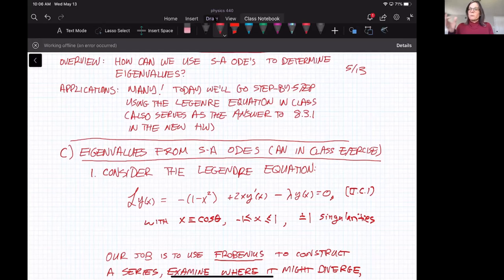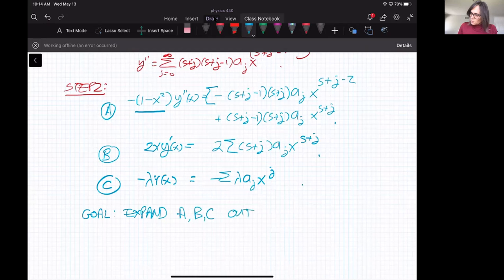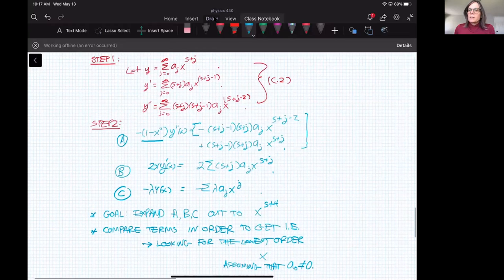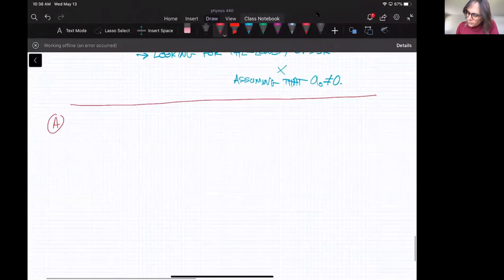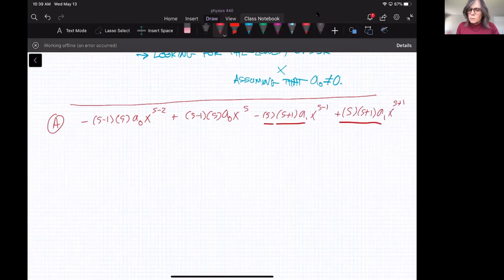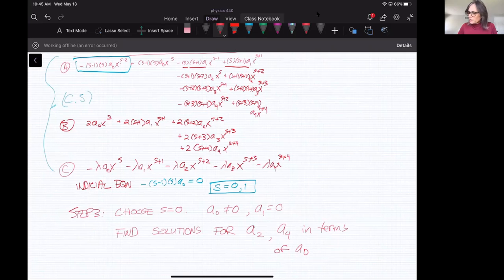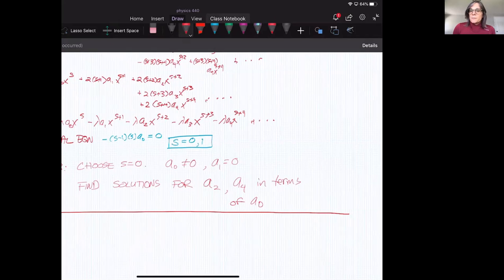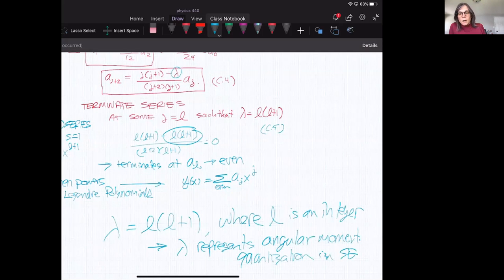Lecture 15 Legendre Recursion